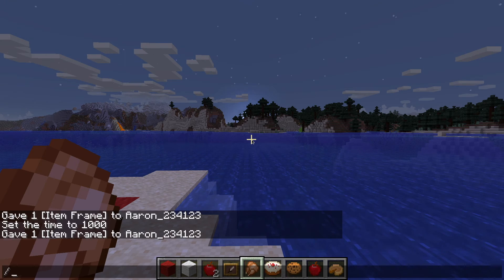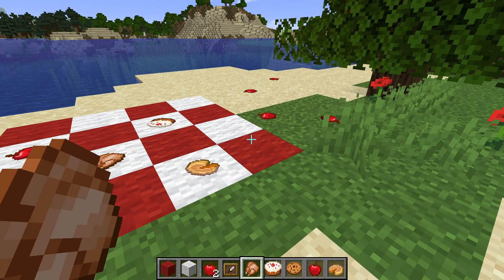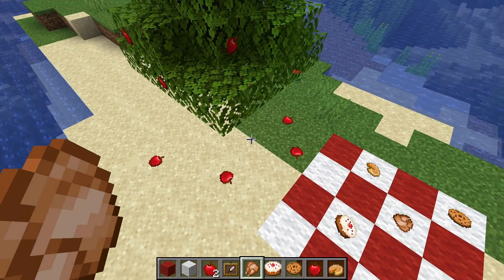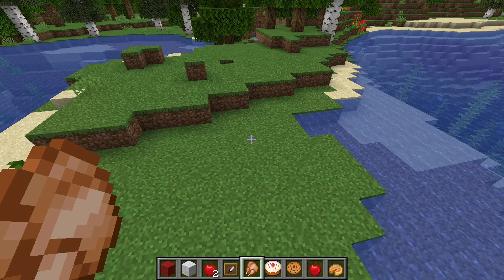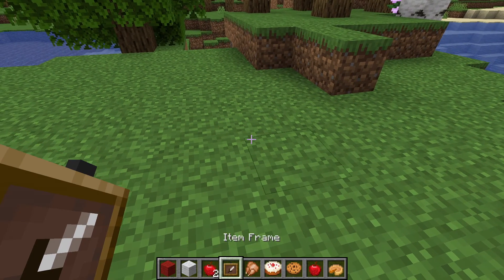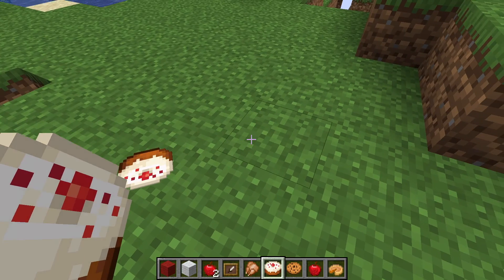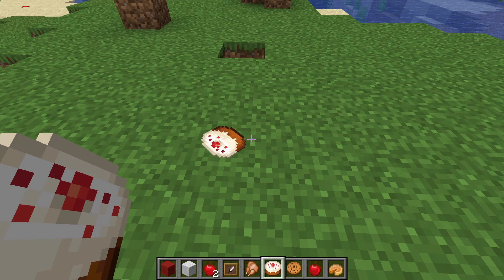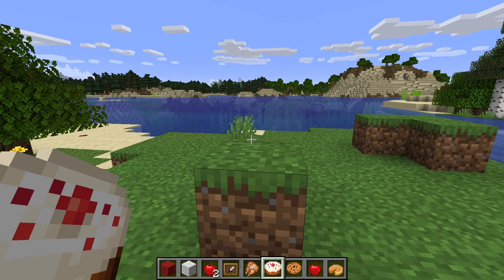Place ANY ITEM wherever you want in MINECRAFT(NO ADD ONS!)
Hey viewers, welcome back to another daily upload. Did you know you could place any item wherever you want with  just one simple command? Guess what, YOU CAN! Copy the command down below for this to work.

Command (feel free to copy-paste): /give @p minecraft:item_frame{EntityTag:{Invisible:1b}}